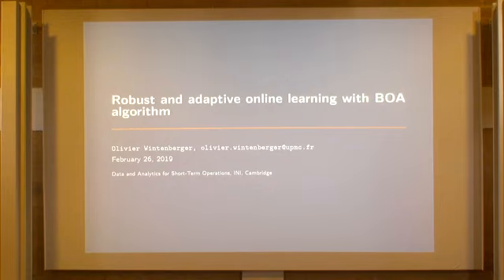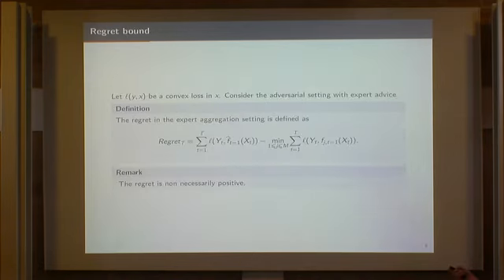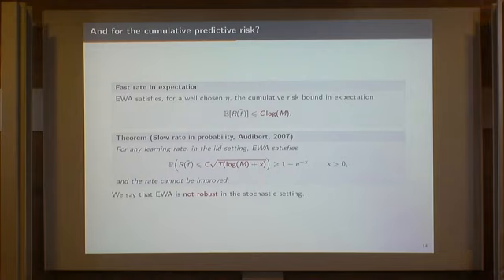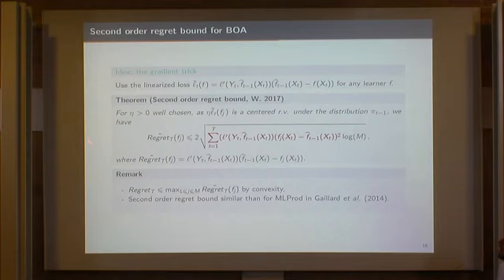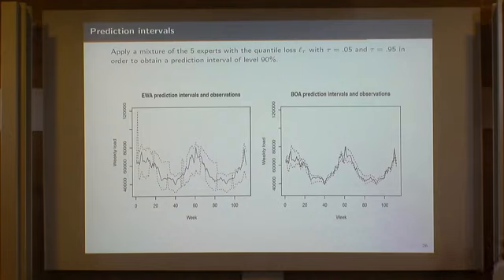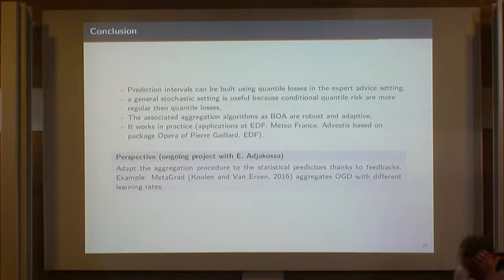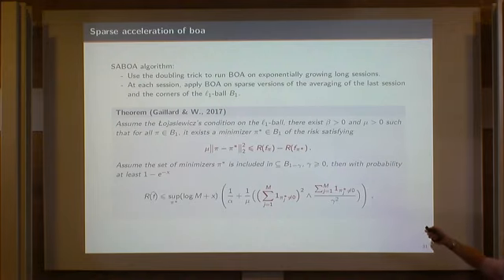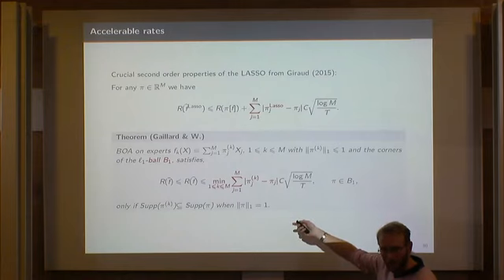MES | Robust and online learning with the BOA algorithm : Olivier Wintenberger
Date: 26th Feb 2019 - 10:40 to 12:00
Title: Robust and online learning with the BOA algorithm : Olivier Wintenberger
Event: (MES) The mathematics of energy systems